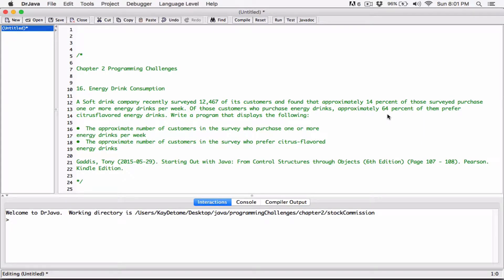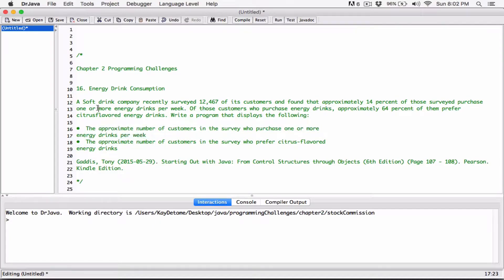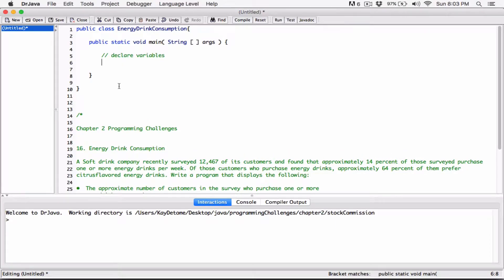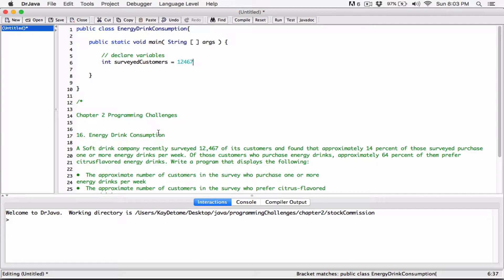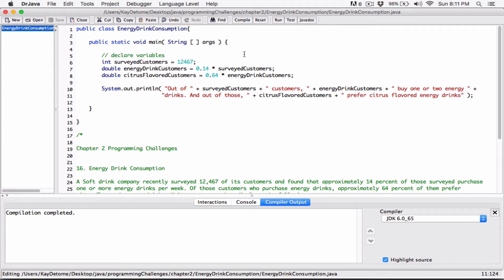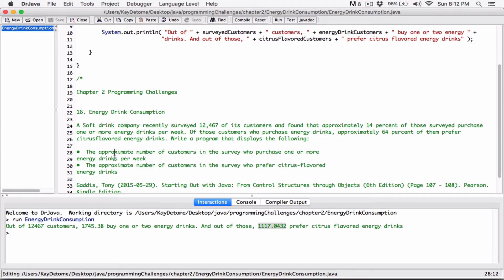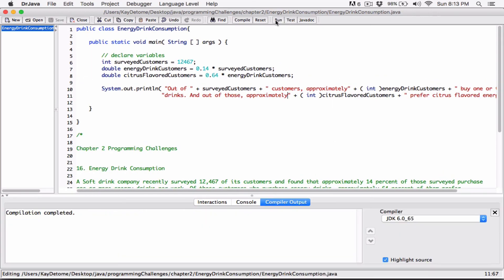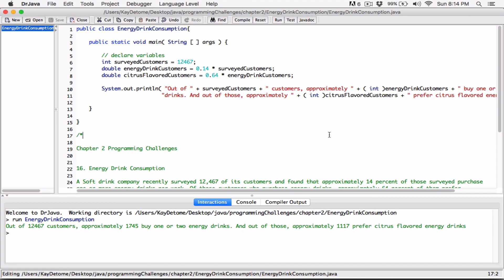2.16. Energy Drink Consumption - Java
Chapter 2
Programming Challenges
16. Energy Drink consumption

A soft drink company recently surveyed 12,467 of its customers and found that approximately 14 percent of those surveyed purchase one or more energy drinks per week. Of those customers who purchase energy drinks, approximately 64 percent of them prefer citrusflavored energy drinks. Write a program that displays the following:
•  The approximate number of customers in the survey who purchase one or more energy drinks per week
•  The approximate number of customers in the survey who prefer citrus-flavored energy drinks

Gaddis, Tony (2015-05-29). Starting Out with Java: From Control Structures through Objects (6th Edition) (Page 107-108). Pearson. Kindle Edition.